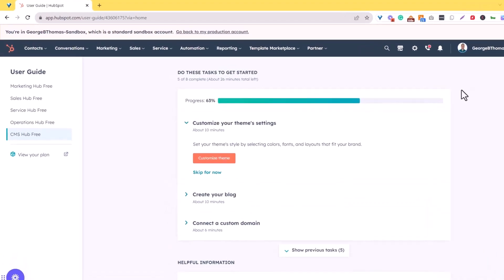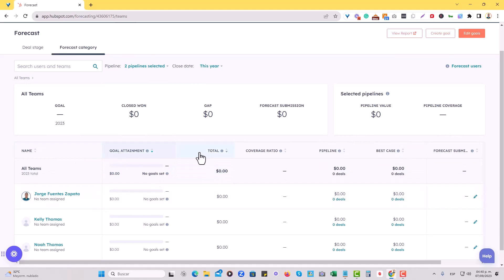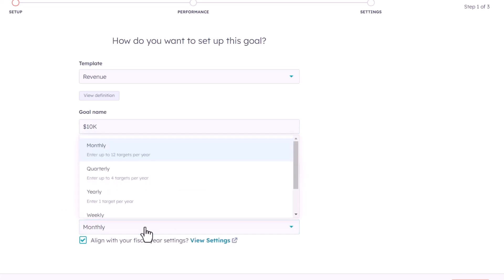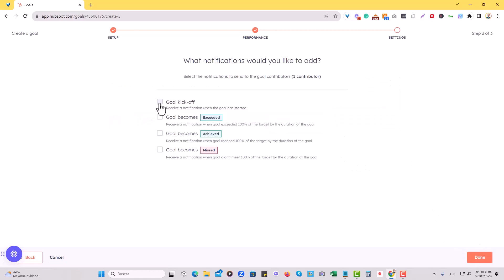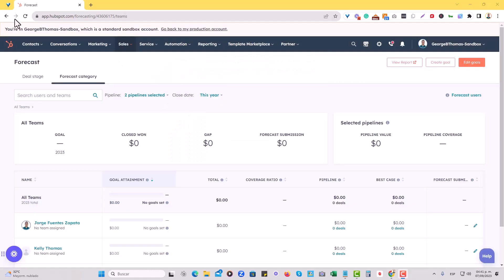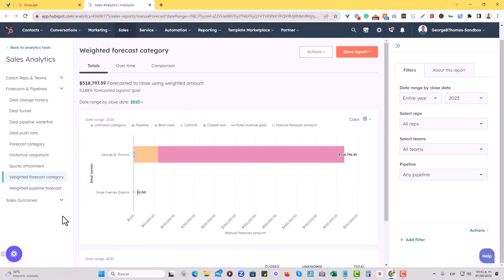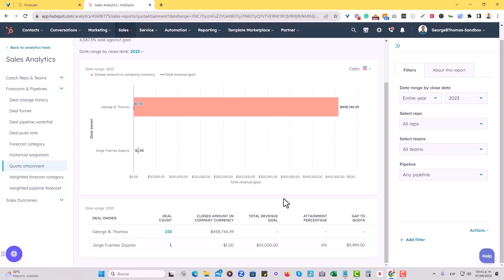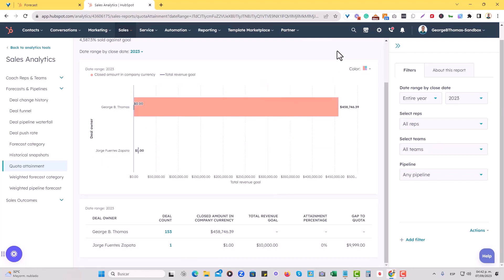HubSpot Sales Hub Mastery: Setting & Tracking Revenue Goals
Are you keen on optimizing your sales team's performance? HubHeroes is back with another enlightening tutorial on HubSpot's Sales Hub. In this video, we guide you through the nuances of setting up and tracking revenue goals for your sales representatives.

Discover the importance of quota attainment and how to effectively establish a revenue goal tailored for individual reps. Walk through the process of creating a goal, selecting pipelines, enabling notifications, and much more. Plus, get a hands-on demonstration of how to view quota attainment reports and understand the progress of each representative towards their set revenue targets.

But that's not all! Dive deeper into the sales analytics section and gain insights into the performance metrics that matter the most. Remember, knowledge is power, but execution transforms knowledge into results. So, after this tutorial, take the lead, set those revenue goals, and drive your sales team to new heights. And for more detailed discussions, resources, and HubSpot expertise, join our thriving community at community.hubheroes.com.

Let's achieve sales excellence together!